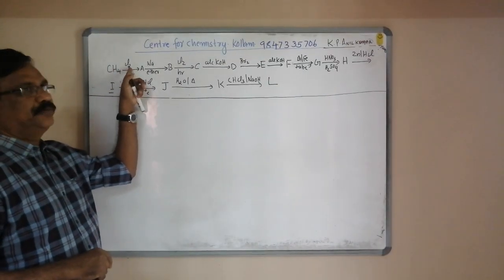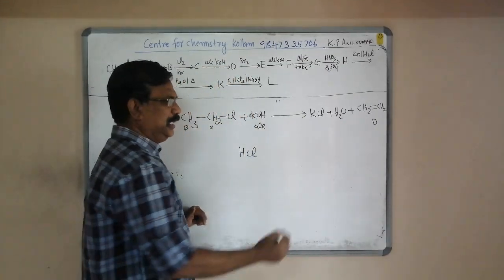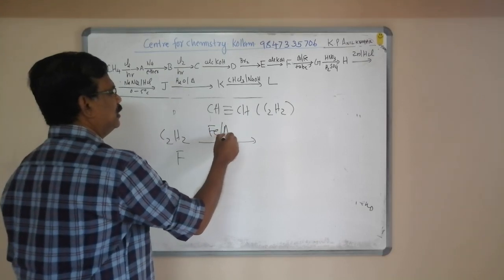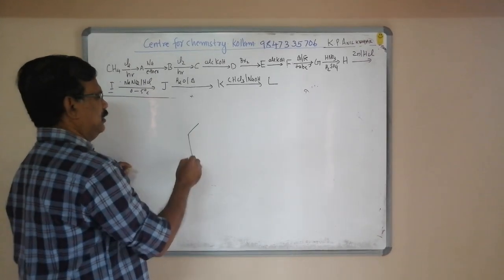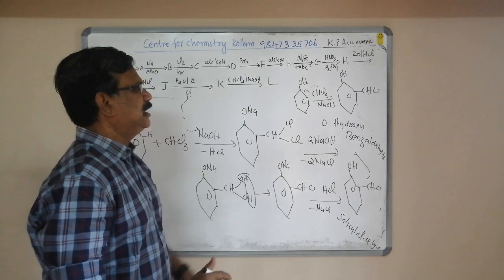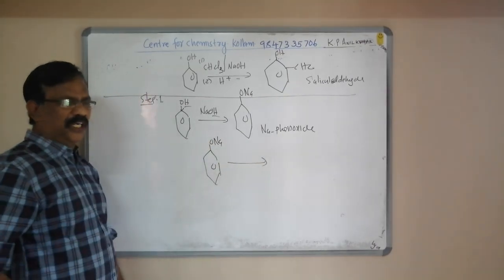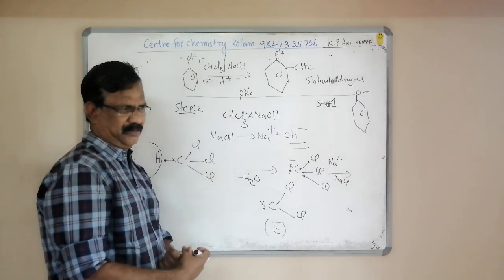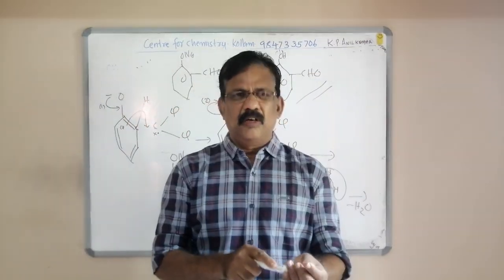ORGANIC CHEMISTRY - ROAD MAPS & REIMER-TIEMANN REACTION